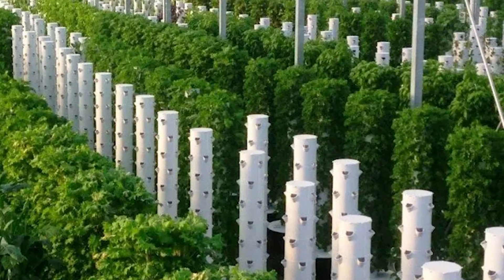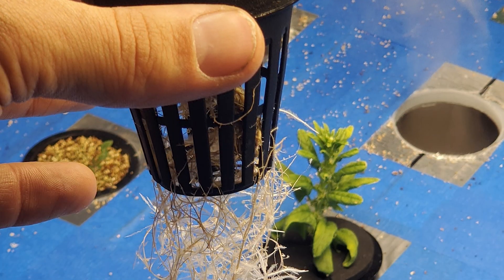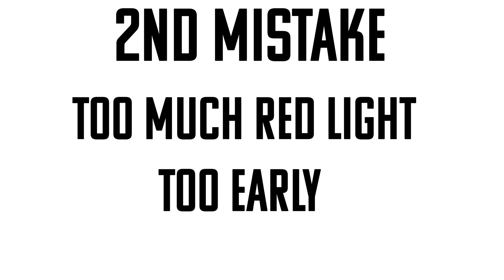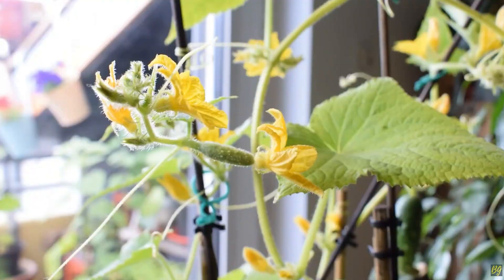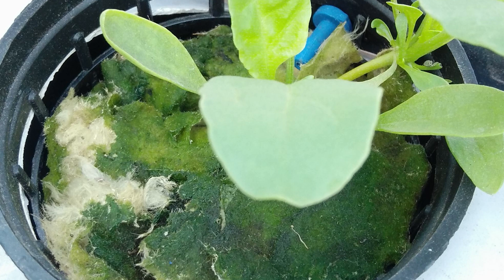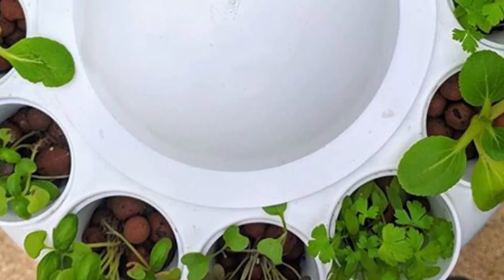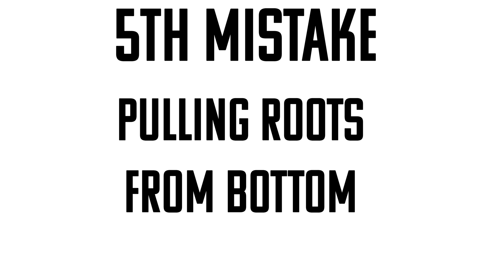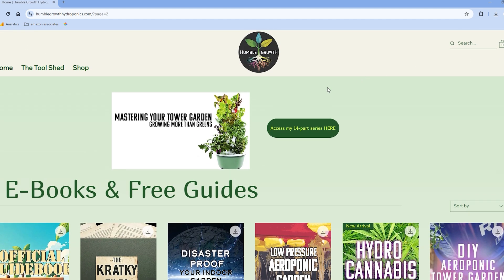5 Tower Garden Mistakes With Helpful Tips To Avoid Making Them | Master Your Hydroponic Tower Today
Today I cover the 5 biggest mistakes you can make with tower gardens and how you can avoid them. Hydroponic tower gardens are quickly becoming a household item. The learning curve can be steep and there is a lot to know about. well. you'll see.